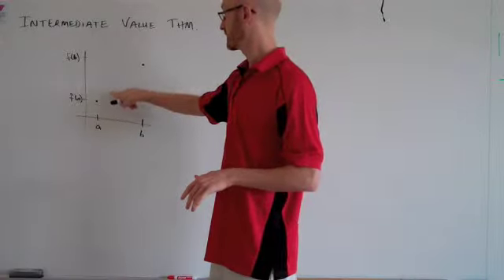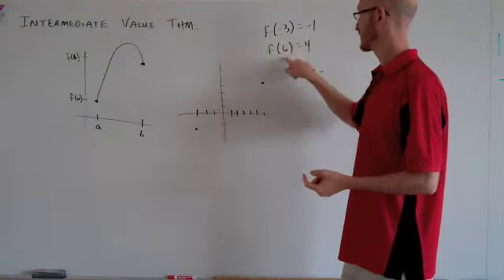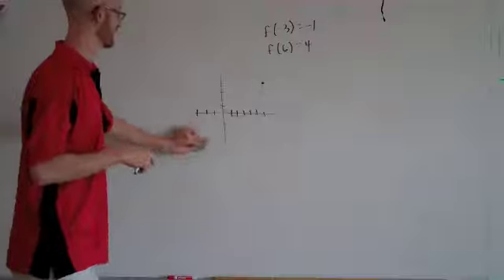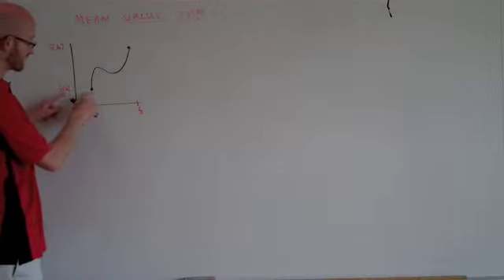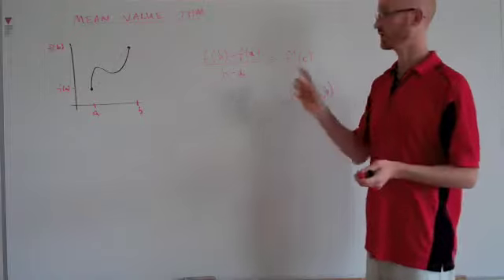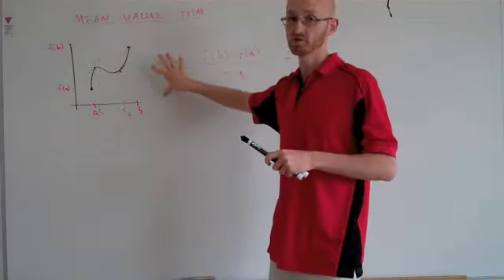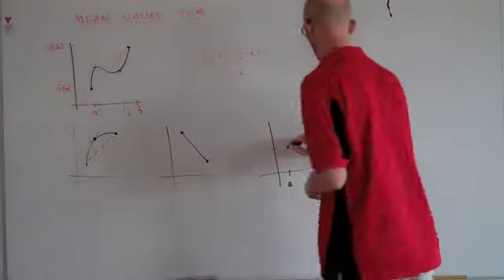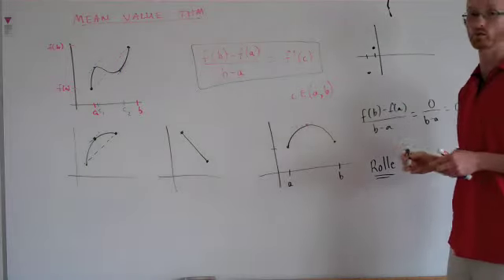Intermediate and Mean Value Theorem